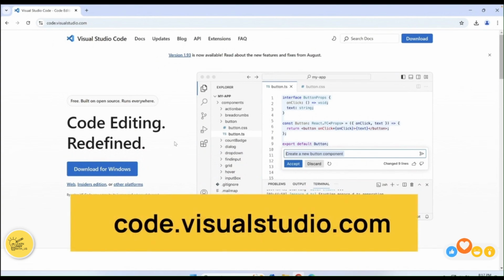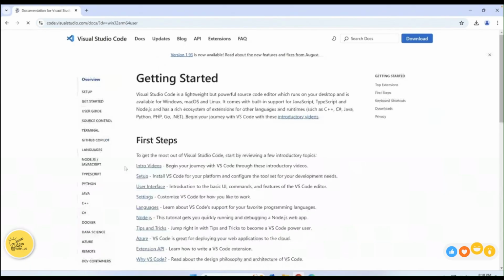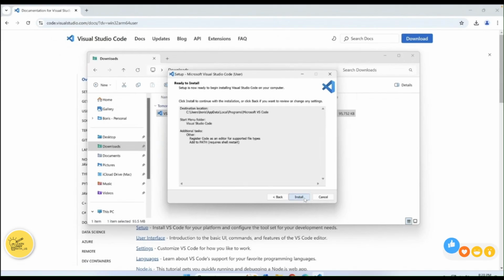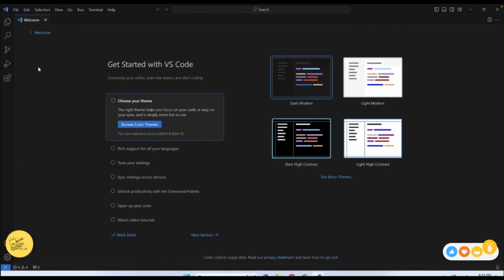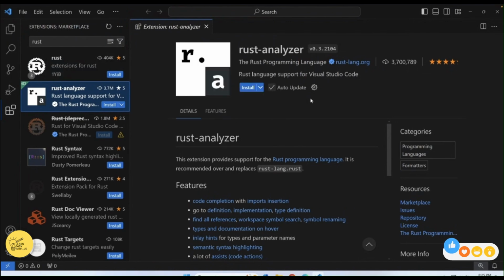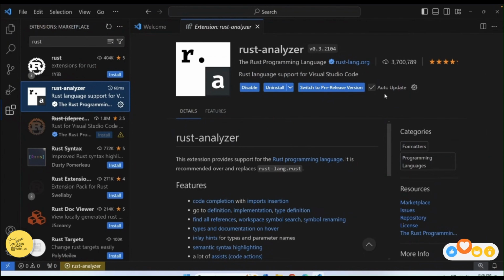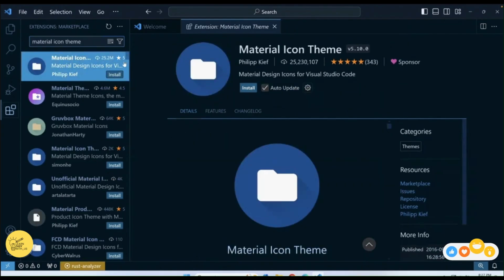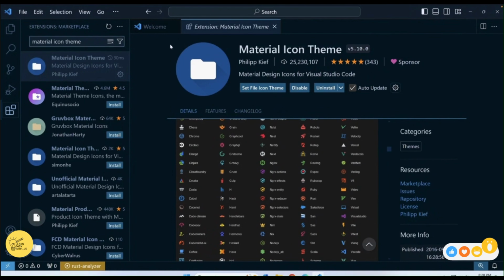Class - 6 : Windows Installing Visual Studio Code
Welcome to "Learn Easy With Us," your trusted source for clear and practical educational content! In this video, Section 1 Class 6 - Windows Installing Visual Studio Code, we provide a detailed, beginner-friendly tutorial on how to install Visual Studio Code (VS Code) on your Windows computer.

Visual Studio Code is one of the most popular and versatile code editors used by developers worldwide. Whether you are just starting your coding journey or looking to enhance your development environment, this step-by-step guide will walk you through the entire installation process with easy-to-follow instructions.

In this class, you will learn:

How to download Visual Studio Code safely from the official Microsoft website

Stepwise installation of VS Code on Windows OS

Setting up basic configurations for an optimized coding experience

Installing essential extensions to boost productivity

Tips to customize VS Code according to your workflow

By mastering the installation and setup of Visual Studio Code, you open the door to efficient coding in many programming languages such as Python, JavaScript, C++, and more. This tutorial is perfect for students, developers, and anyone interested in software development and coding.

Start coding with confidence today by installing Visual Studio Code with ease!